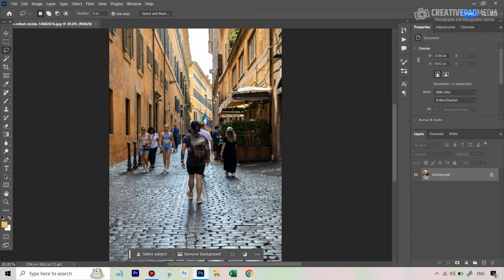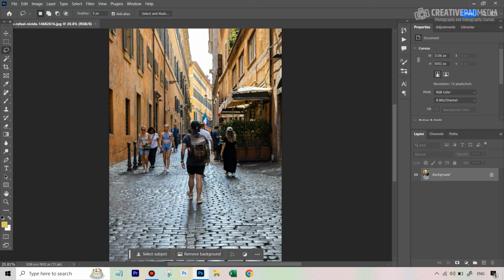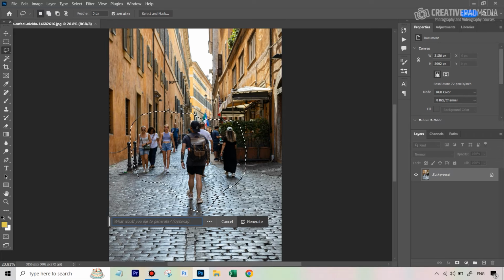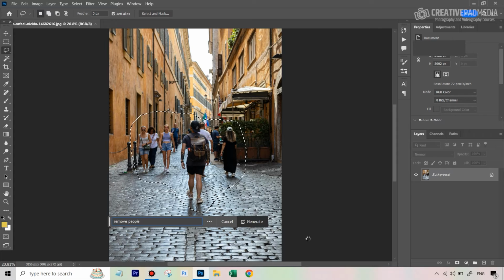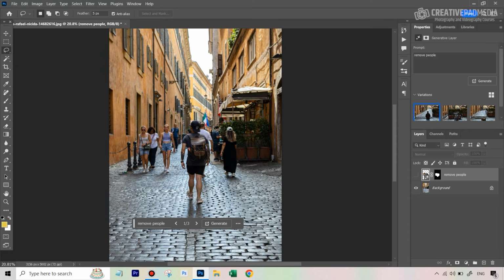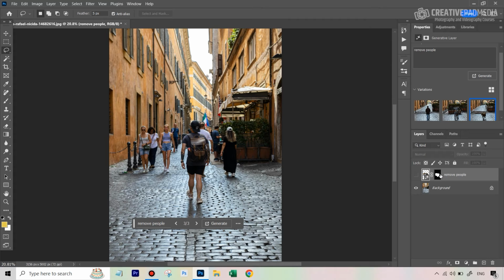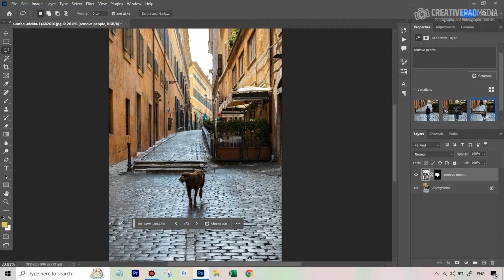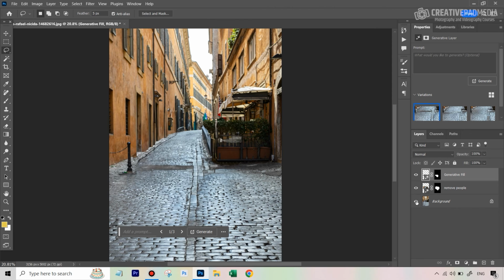Remove People in Photoshop Using AI Generative Fill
In this video we will be learning how to remove people in a scene using the AI Generative fill feature in Photoshop. As you will find out, this can be done almost with a single click.

We'll be paying attention to two important things - the selection of the people and what prompt to type in the Generative Fill dialog box.

This video is from our course called Photoshop Generative AI Editing MasterClass, which is available via Udemy. Here's the link to the full course: